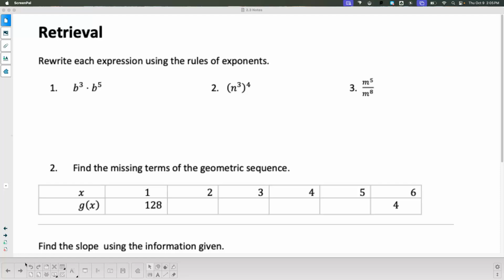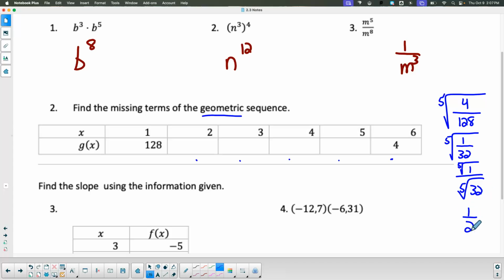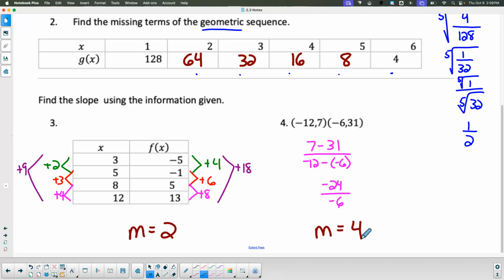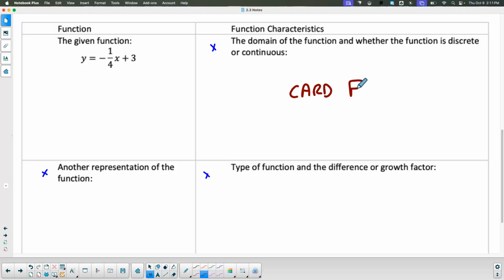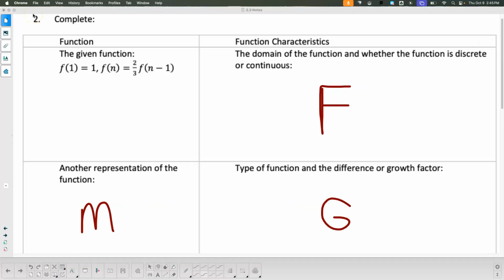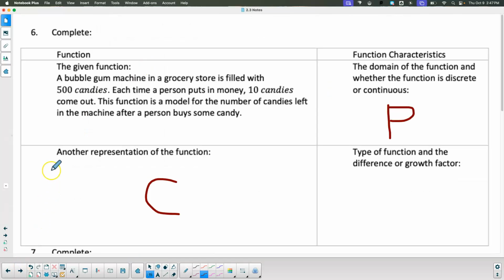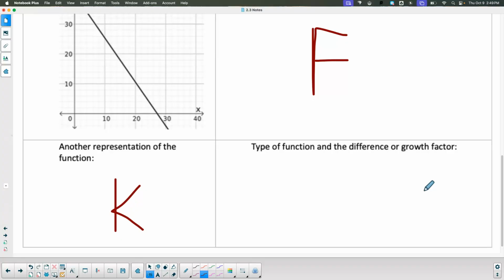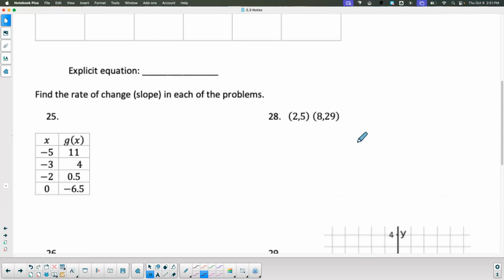Oct. 9 - 2.3 Notes